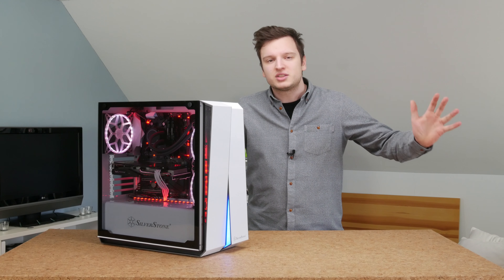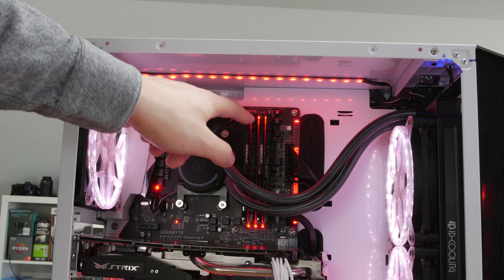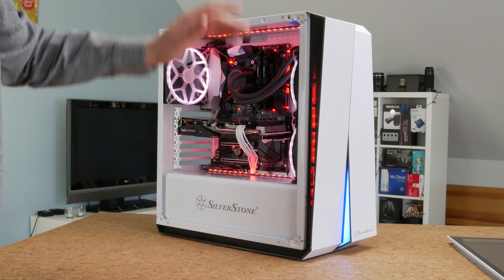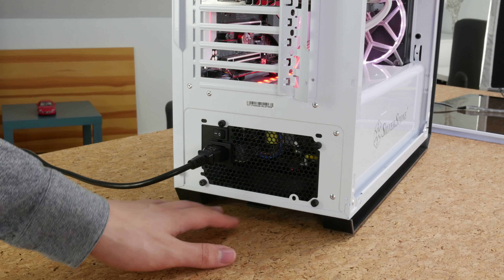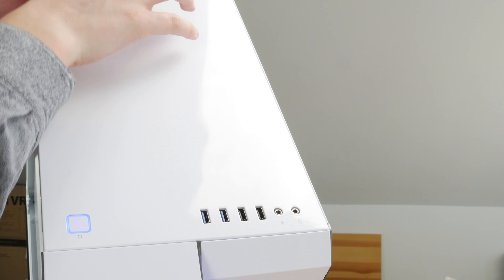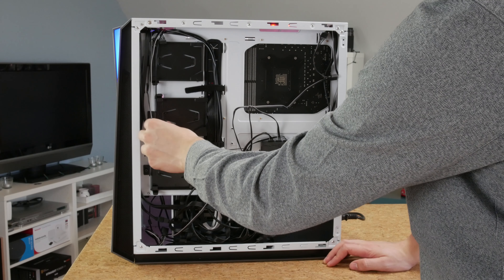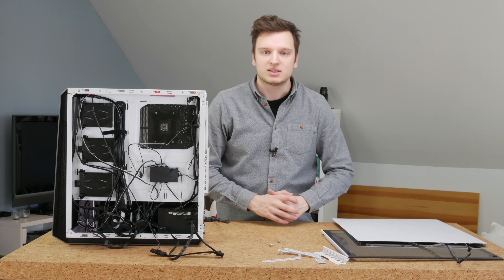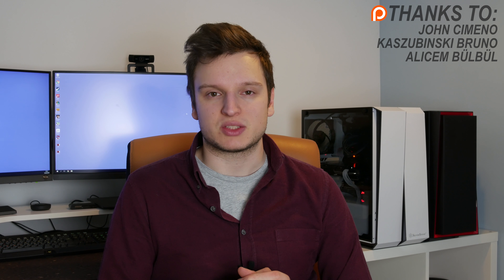Silverstone Redline RL07 Review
Here's my review of the Silverstone Redline RL07. I'm not a fan..